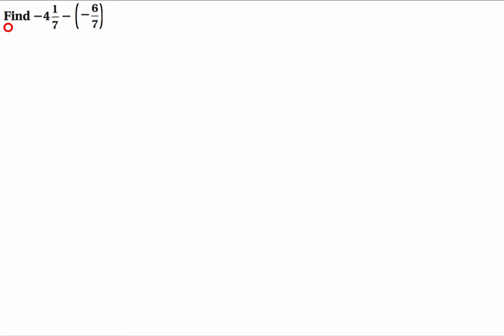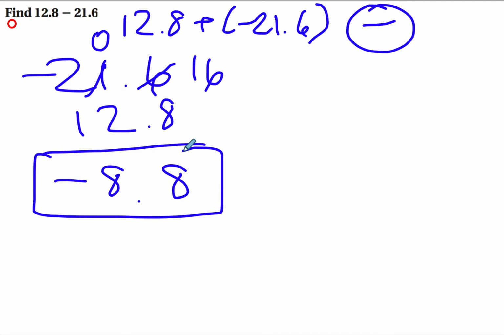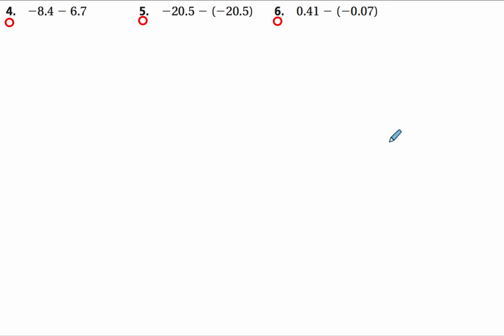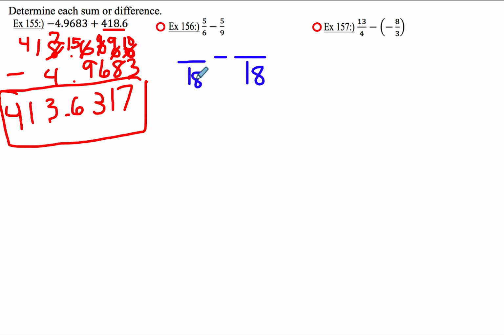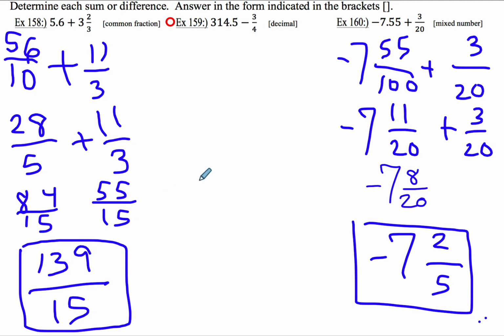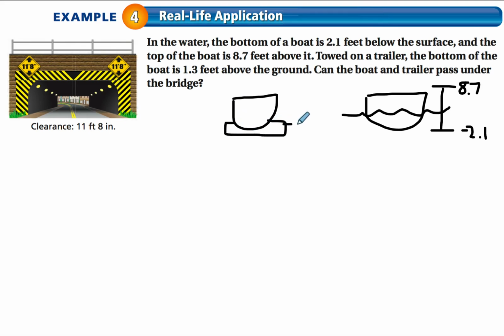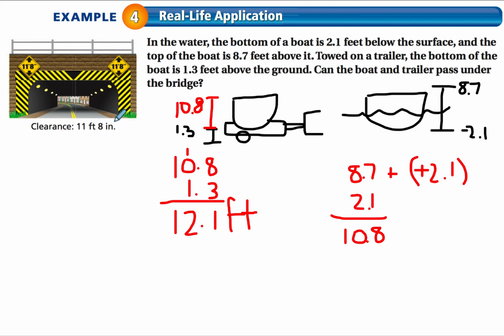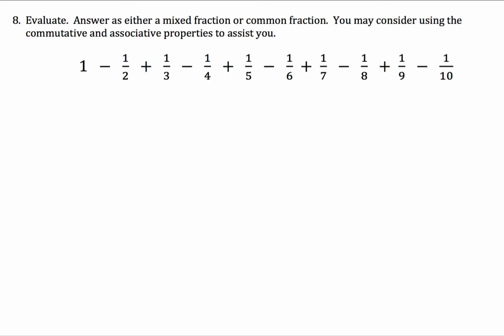Math 7 Unit 1 Lesson 8 Subtracting Rational Numbers Subtracting Examples and Notes